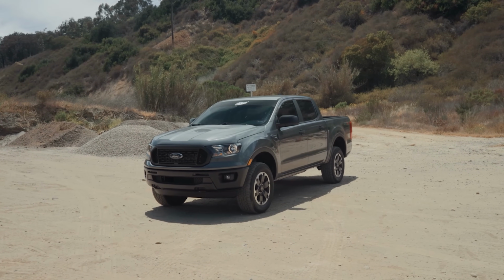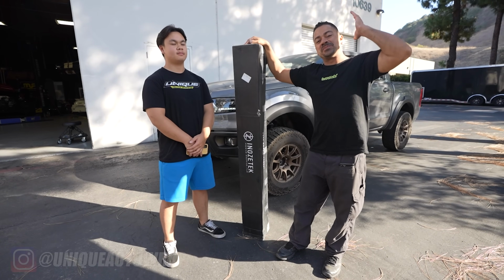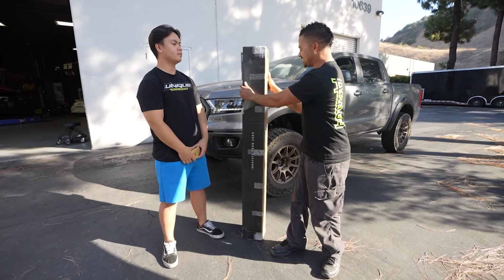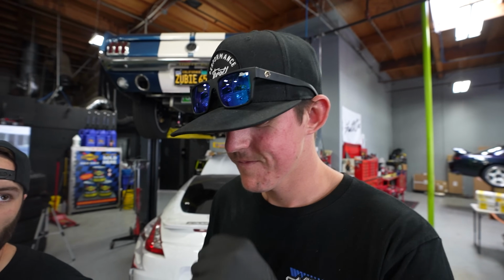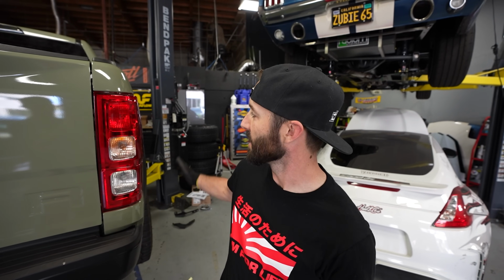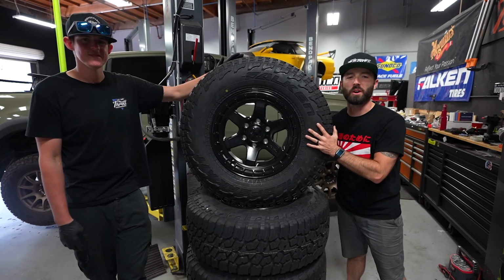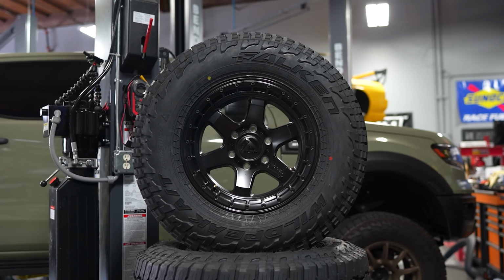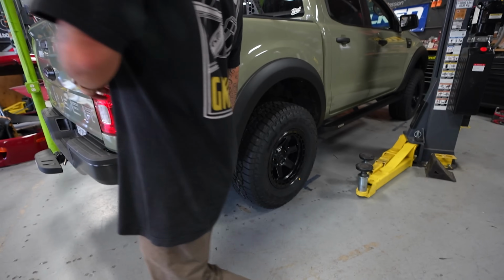Building a 2021 Ford Ranger XLT in 16 minutes!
AutoTempest.com - All the cars. One search.

►Win our Corvette Z06 + $20K! Sweepstakes is officially LIVE